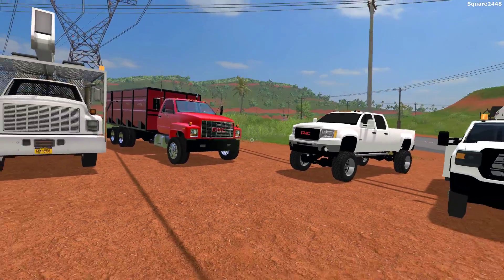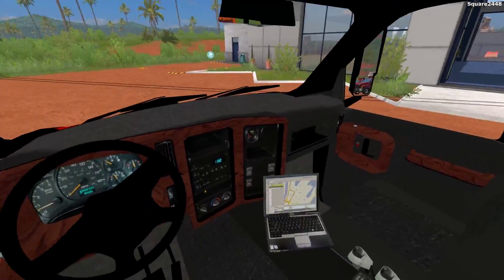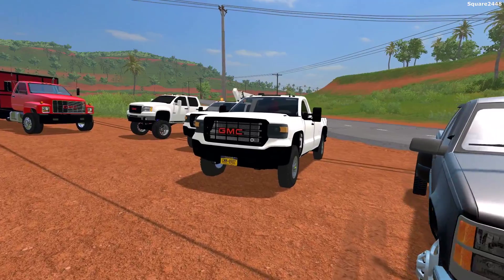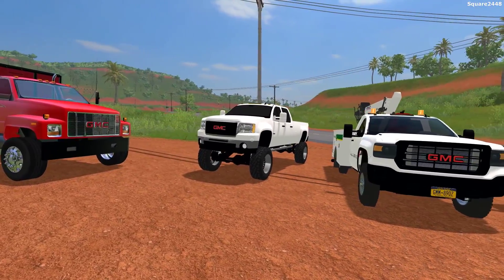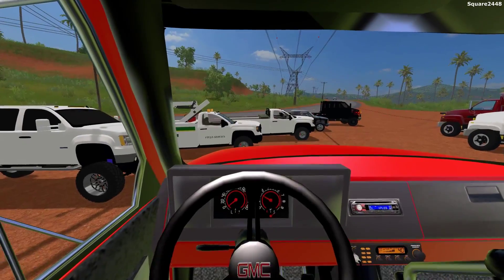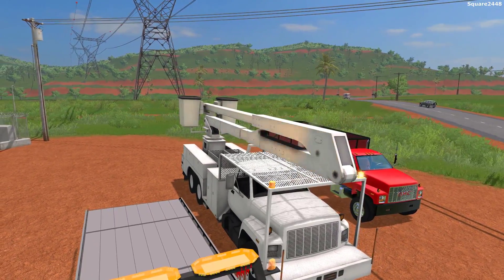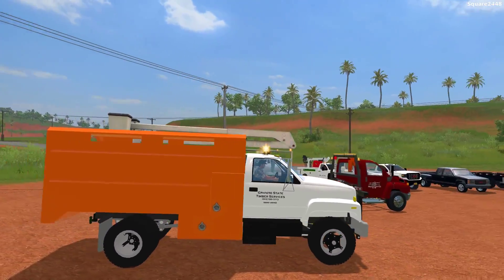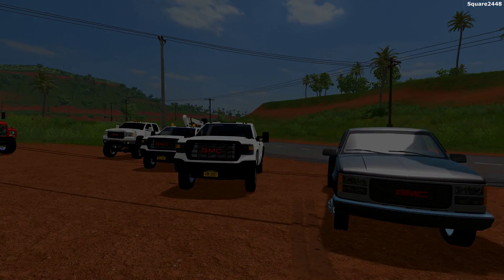Farming Simulator 17 | Top 10 Favorite GMC Trucks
Today we look at my top 15 favorite GMC trucks in Farming Simulator 17!

Thanks, Square2448